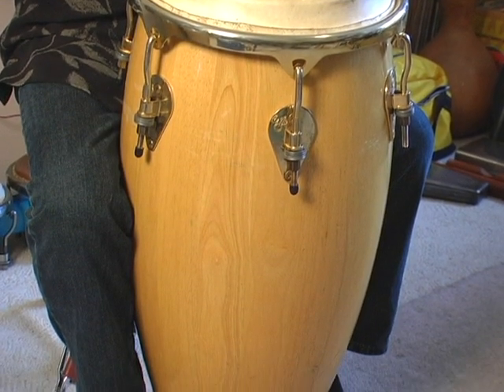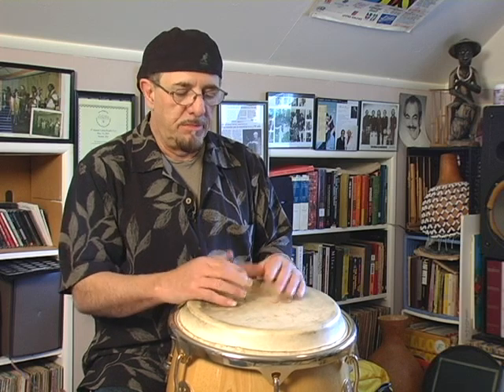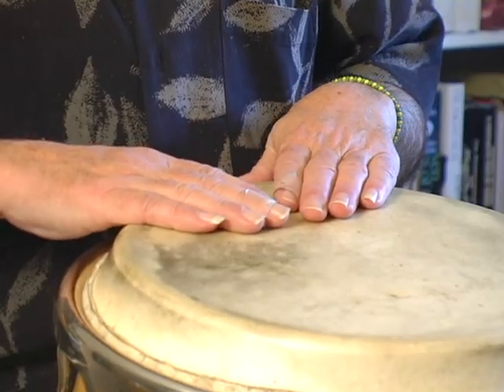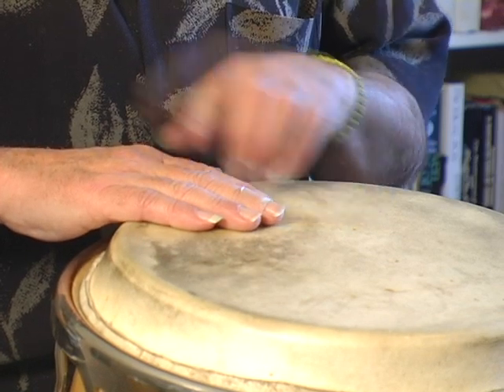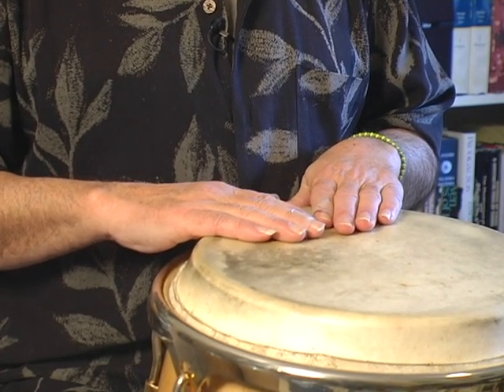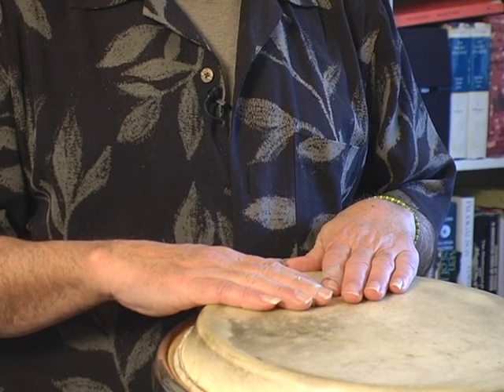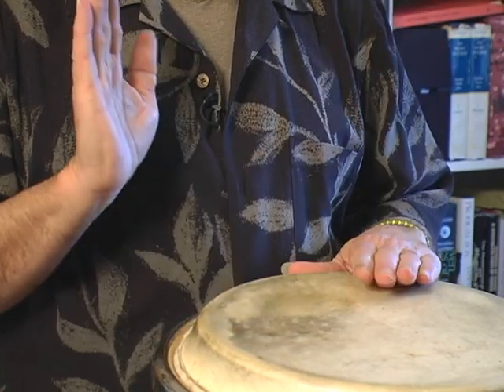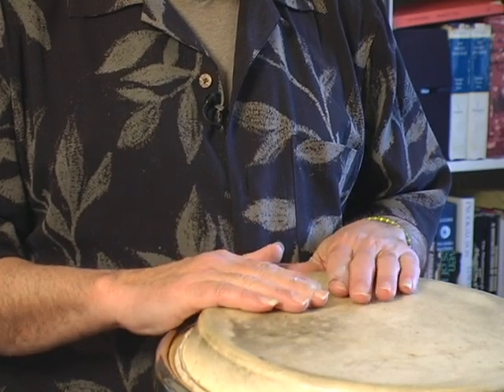How to Play Conga Drums : Conga Drum Hand Positioning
Hand position is very important when playing the conga drum.  Learn more about using hand position to achieve a good sound on the conga drum with tips from a professional conga drum player in this free music lesson video.

Bio: Johnny Conga has been performing on the conga drum for over 40 years.
Filmmaker: Curtis Enlow